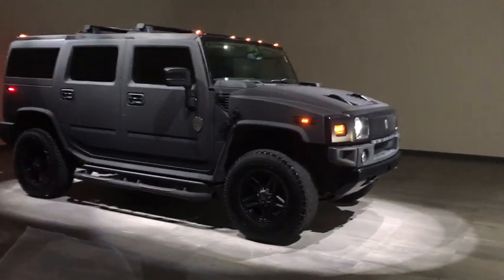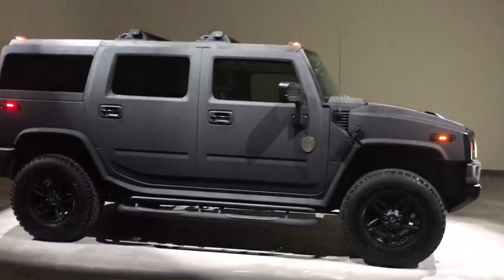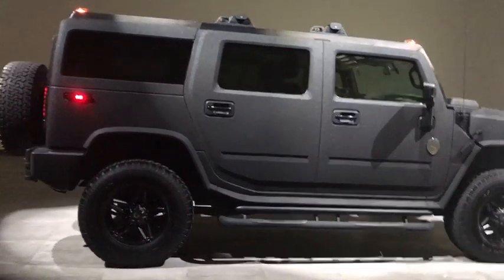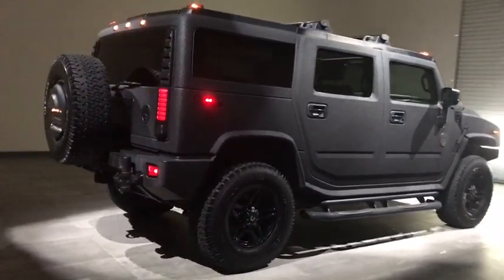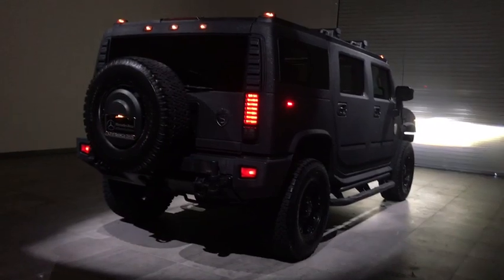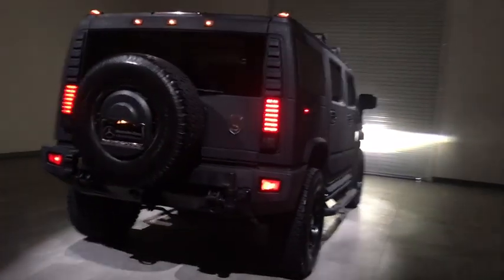2008 HUMMER H2 Walk-Around Rockville Centre, Nassau, Long Island, New York, Queens, NY 5530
2008 HUMMER H2 Walk-Around

This 2008 HUMMER H2 SUV is loaded with top-line features. .* Stop By Today *For a must-own HUMMER H2 come see us at Mercedes Benz of Rockville Center, 650 Sunrise Highway, Rockville Center, NY 11570. Just minutes away!*Full Documentation!*Click on the Auto iPacket link for Vehicle Window Sticker and other documents.